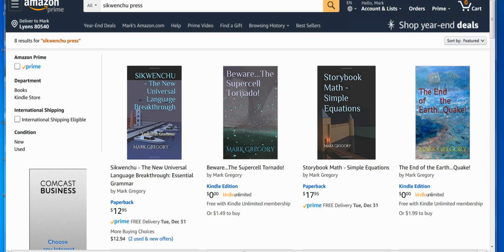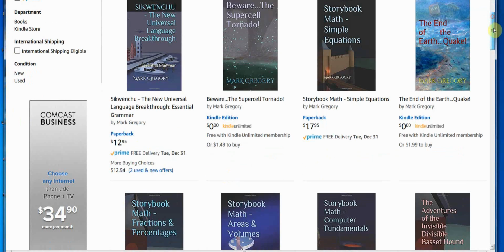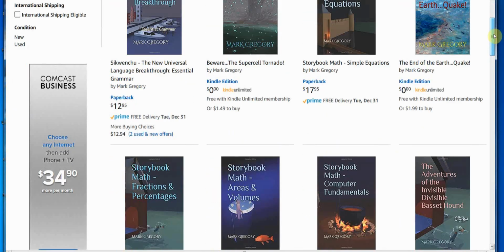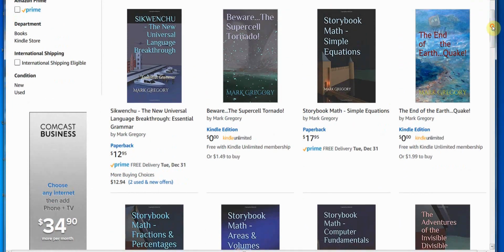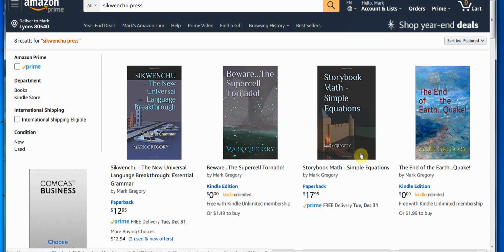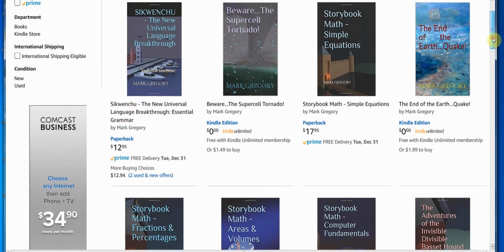Sikwenchu Press - Storybook Math - Homeschool Books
Are your kids struggling with math?  Please check out our curriculum of Storybook Math based books that place a strong emphasis on the pronunciation of equations while showing students practical applications of the concept being taught so they can envision what it's good for.
There are example stories on the SikwenchuPress.com web site. Thanks kindly for taking a look.